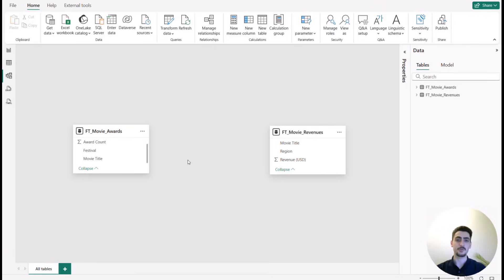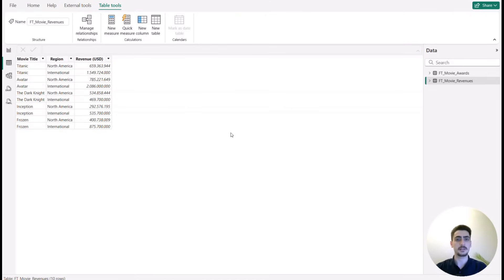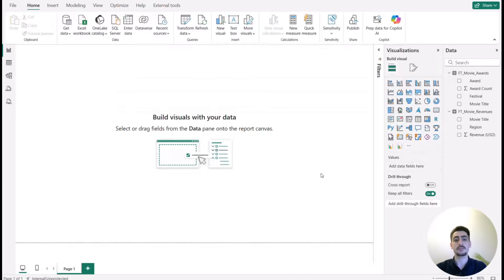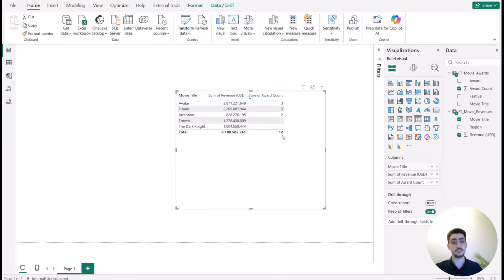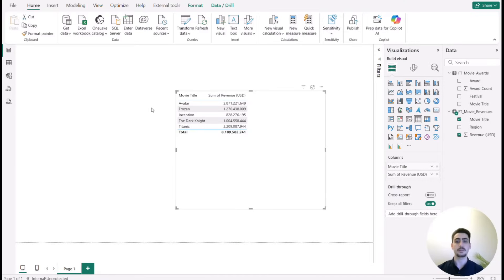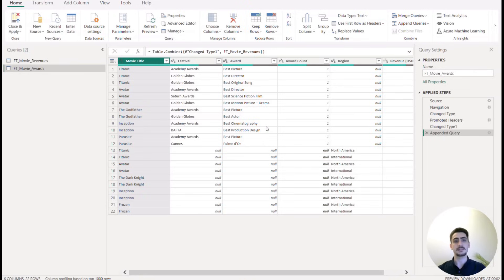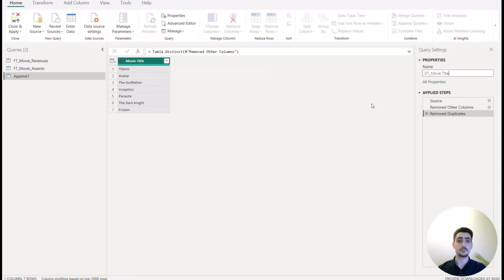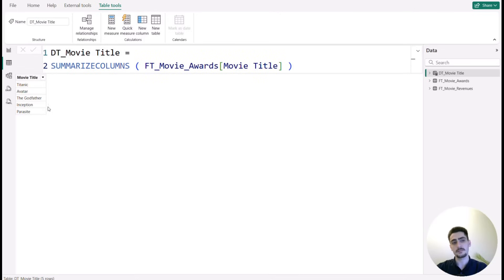Best Way to FIX Many-to-Many Relationships in Power BI!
In this video I explain 3 methods to tackle one of the most encountered issues for data modelling in Power BI, many-to-many relationships!

00:00 Intro
00:39 Use Case
02:47 Issues with M2M
05:50 Solutions from Power Query
08:54 Best Practice Solution (DAX)